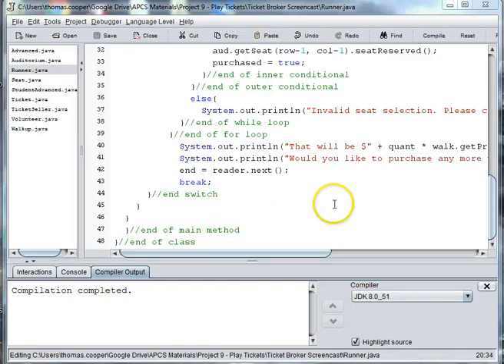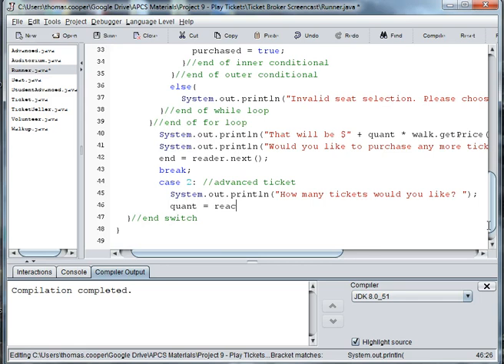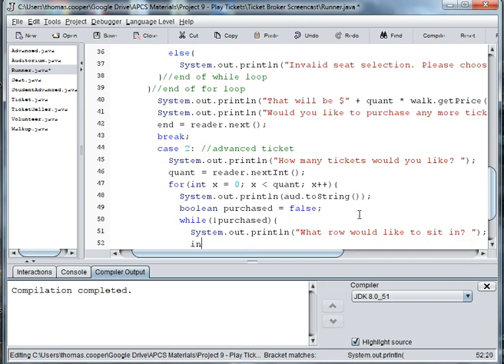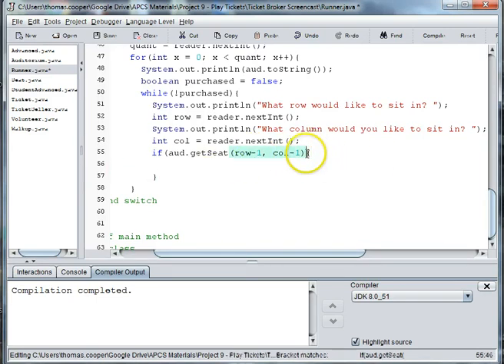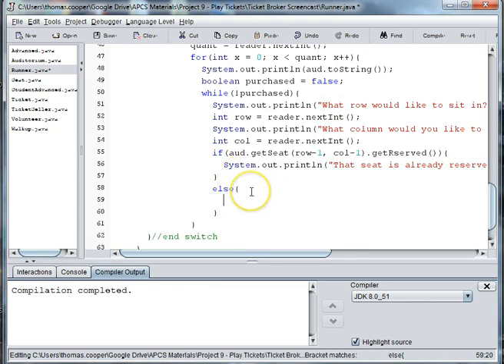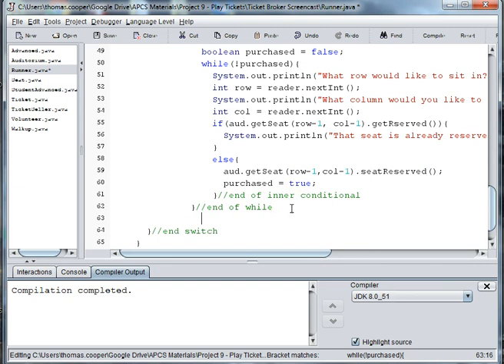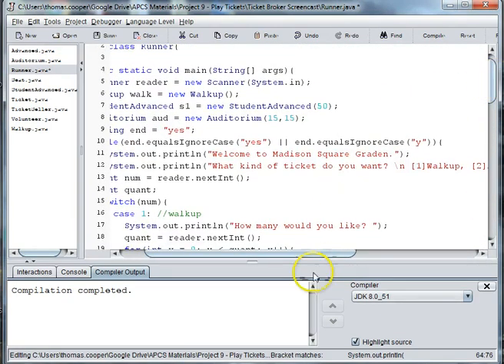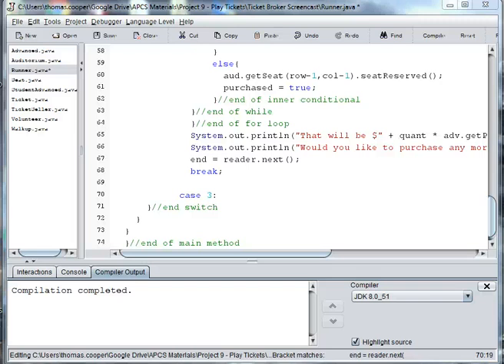Ticket Broker Part 9 Runner 2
This is the second part of the UI for the Ticket Broker project.